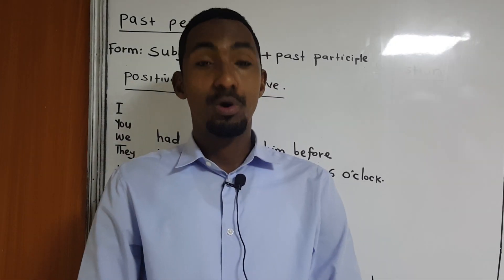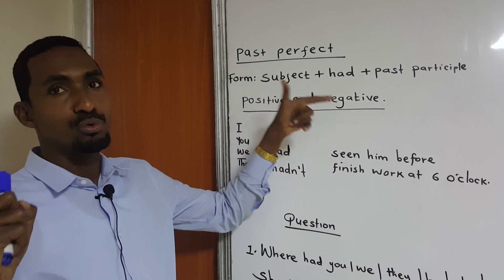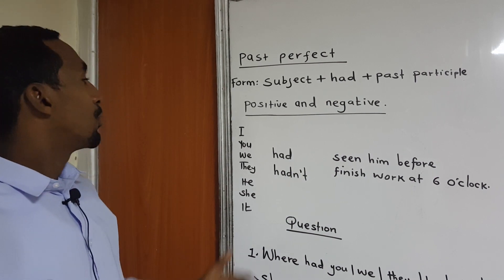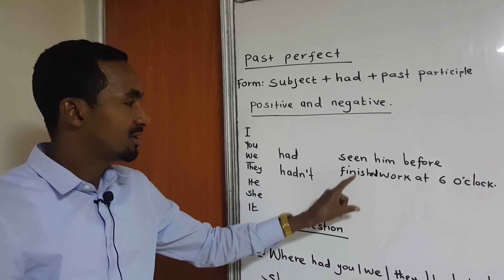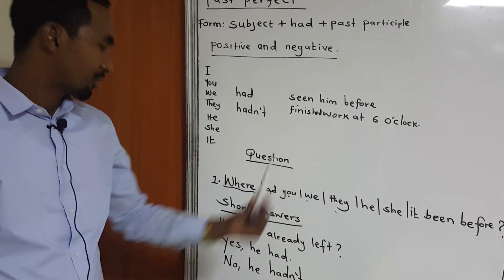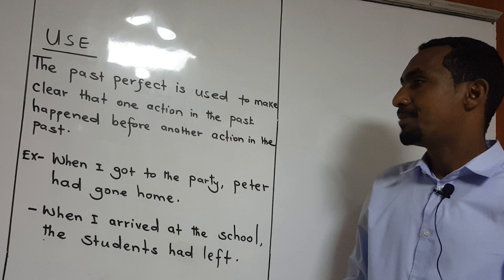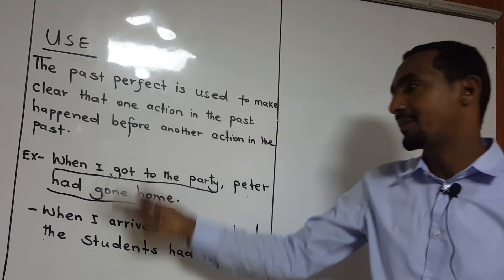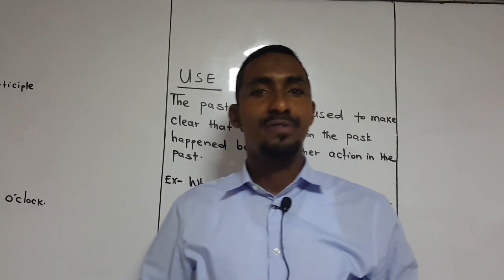PAST PERFECT LESSON 17||Tr.mohamedmoge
past perfect describes an action which was completed before another action in the past.. if you need private online classes you can contact me with this number #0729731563# plz don't forget to subscribe, like, comment and share.